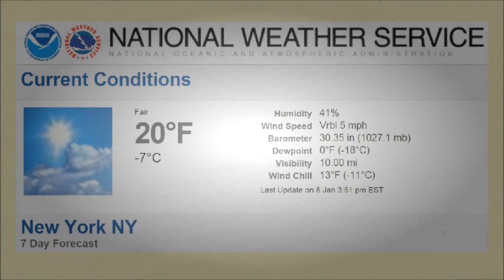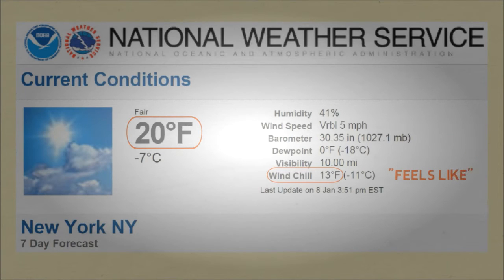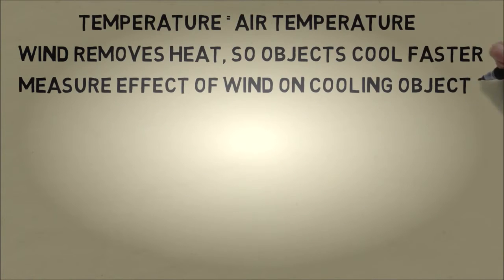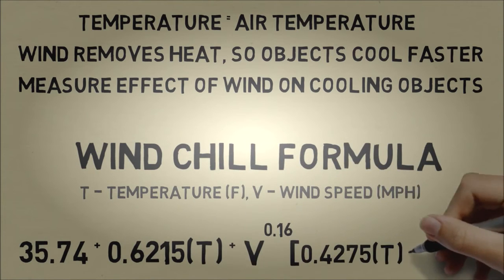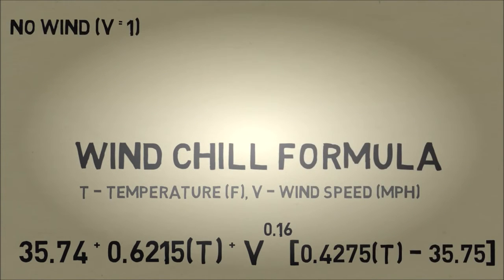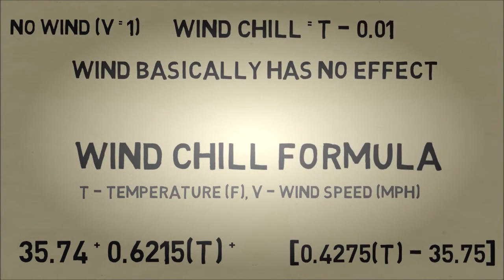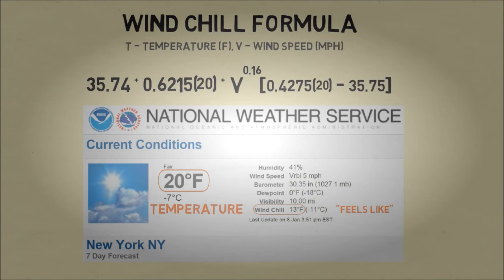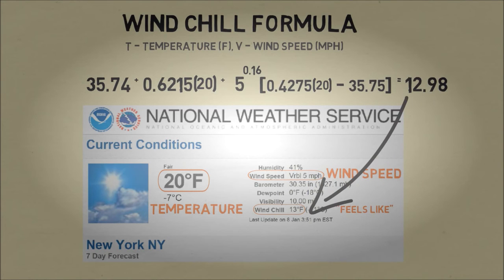the magic of mathematics The Wind Chill Formula Explained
answer questions and provide all math fun and interesting from all countries. help you to get an overview and full of basic formulas as well as advanced mathematics. VOP with children prefer to learn and discover new problems